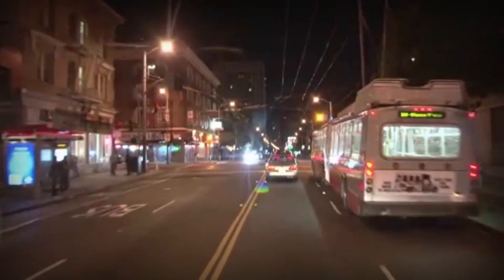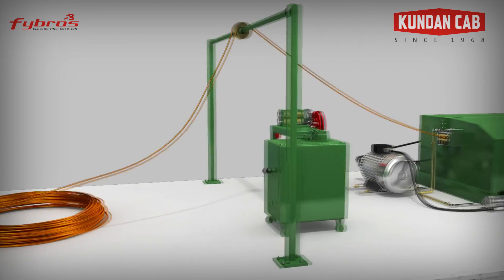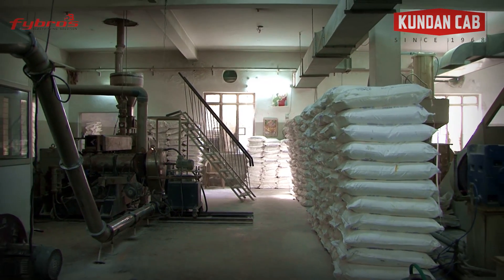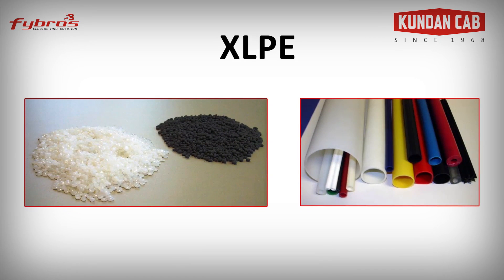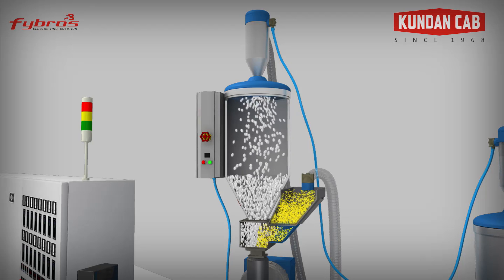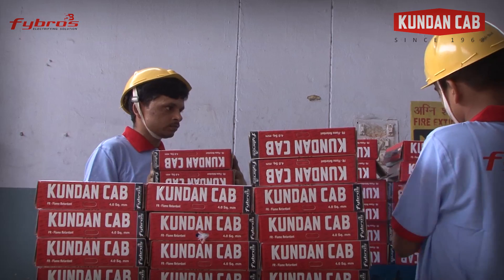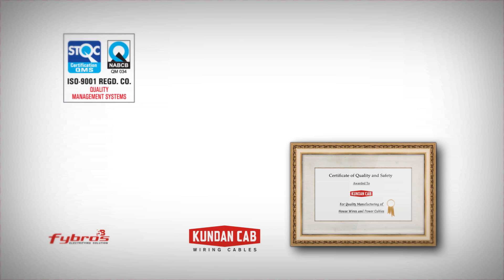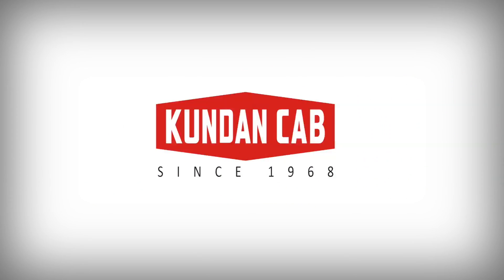KUNDAN CAB WIRE & CABLE MANUFACTURING PLANT VIDEO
India State- of- the- Art Wires and Cables Manufacturing 3D-Plant Video, located at Alwar. It explains the manufacturing process in details, USP's,  technology used etc.